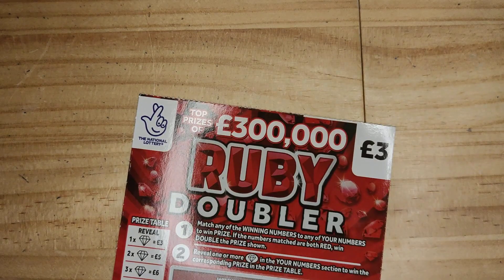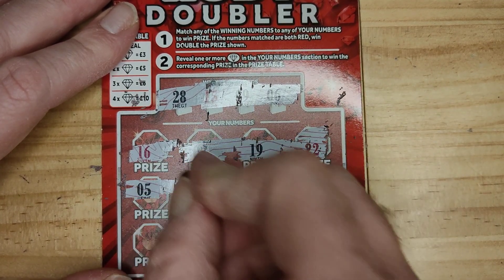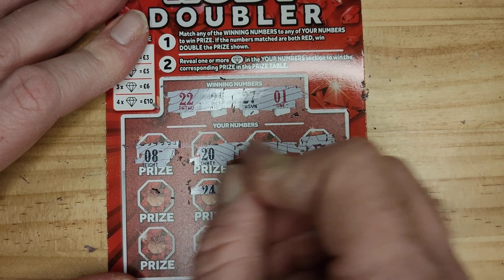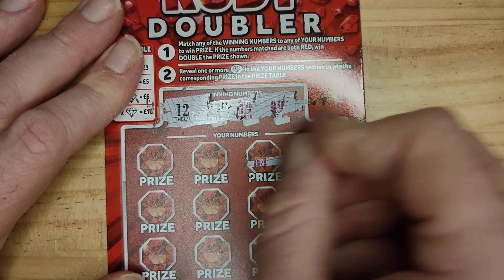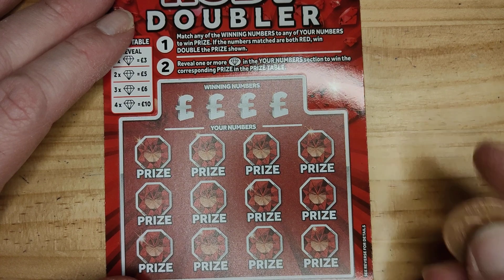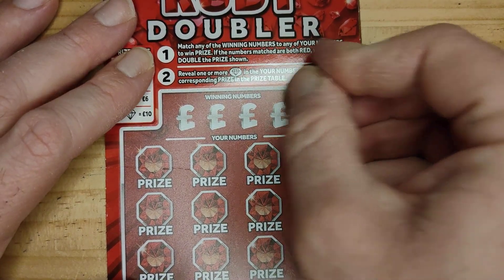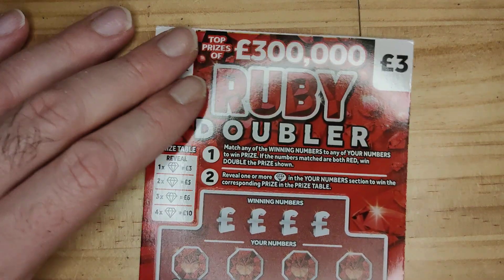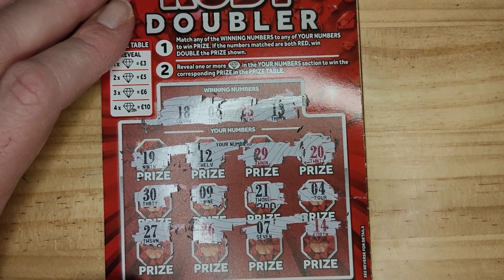Ruby doubler scratch cards Wednesday 8th 2021 £18 in play